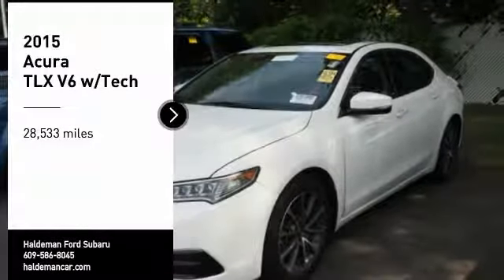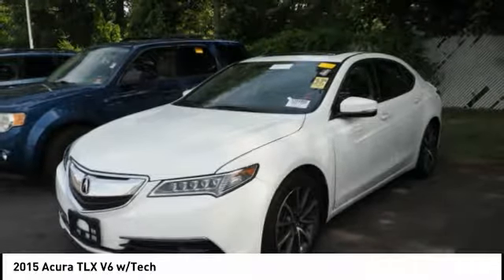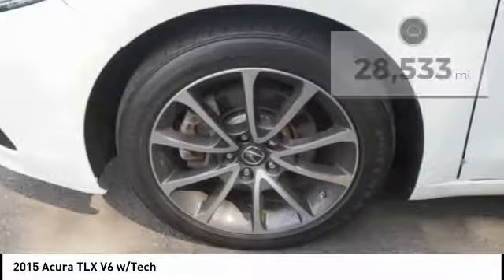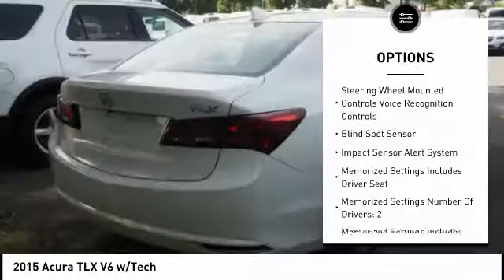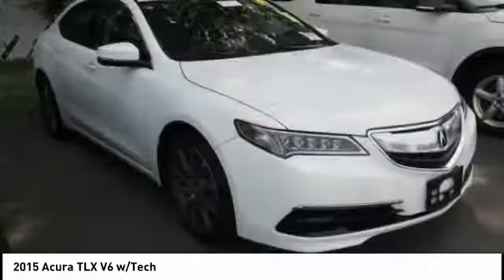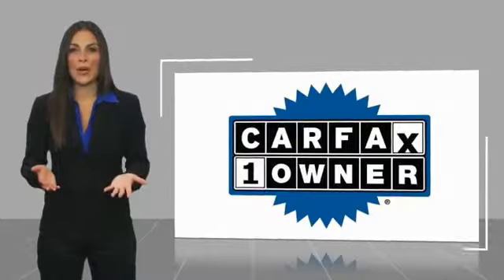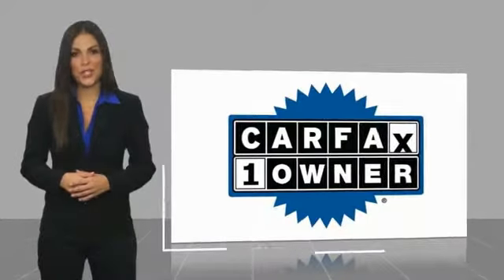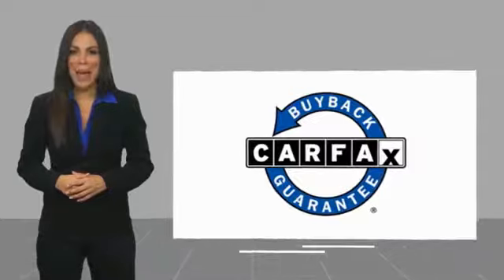2015 Acura TLX Hamilton NJ P75539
2015 Acura TLX V6 w/Tech

2015 Acura TLX3.5L V6 w/Technology PackageCARFAX One-Owner. Odometer is 1394 miles below market average! 34/21 Highway/City MPG**Awards: * 2015 IIHS Top Safety Pick+ * 2015 KBB.com Our 10 Favorite New-for-2015 Cars * 2015 KBB.com 10 Best Luxury Cars Under $35,000For more information, Kelley Blue Book is a registered trademark of Kelley Blue Book Co., Inc.*Insurance Institute for Highway Safety.